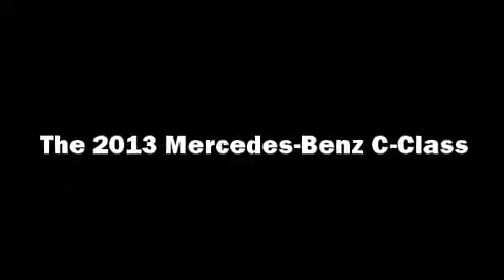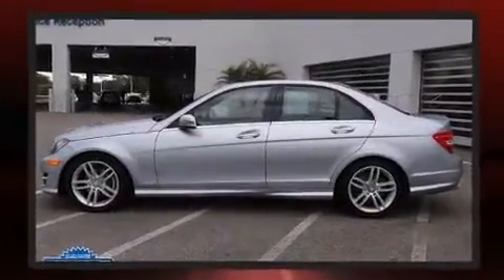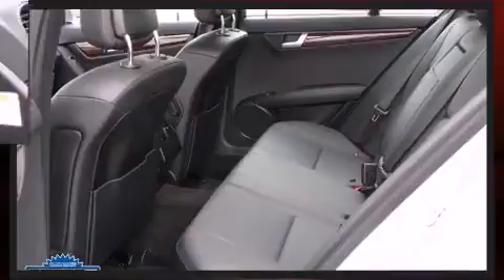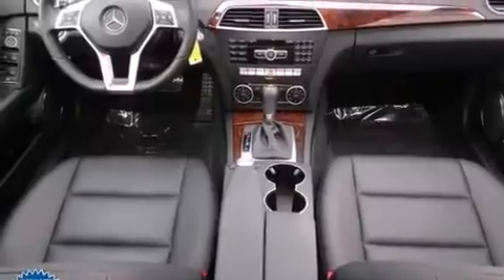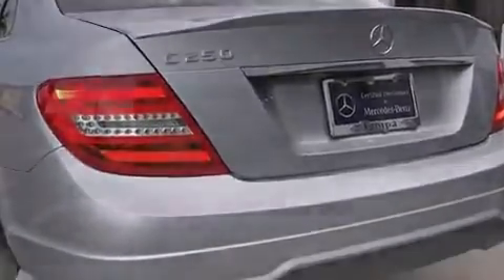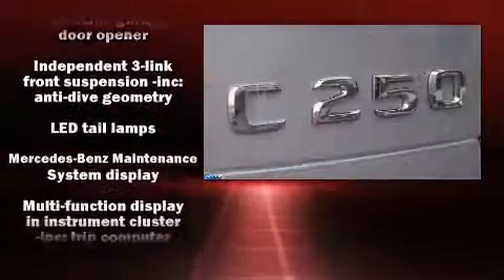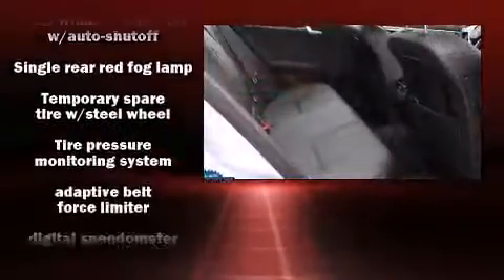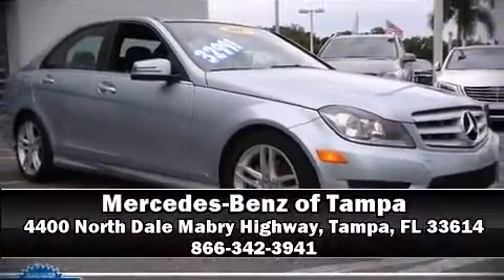2013 Mercedes-Benz C-Class C250 in Tampa, FL 33614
4400 North Dale Mabry Highway

Treat yourself to a test drive in the 2013 Mercedes-Benz C-Class. This 4 door, 5 passenger sedan still has less than 10,000 miles! It features an automatic transmission, rear-wheel drive, and a 1.8 liter 4 cylinder engine. A turbocharger is also included as an economical means of increasing performance. Top features include front dual zone air conditioning, delay-off headlights, a built-in garage door transmitter, automatic dimming door mirrors, front bucket seats, rain sensing wipers, cruise control, and remote keyless entry. For drivers who enjoy the natural environment, a power moon roof allows an infusion of fresh air. Mercedes-Benz ensures the safety and security of its passengers with equipment such as: dual front impact airbags, head curtain airbags, traction control, brake assist, anti-whiplash front head restraints, a panic alarm, an emergency communication system, and 4 wheel disc brakes with ABS. This car was designed with safety in mind, allowing you to drive with even greater assurance. This vehicle has achieved Certified Pre-Owned status, by passing Mercedes-Benz's comprehensive certification process. We know that you have high expectations, and we enjoy the challenge of meeting and exceeding them! Please don't hesitate to give us a call.